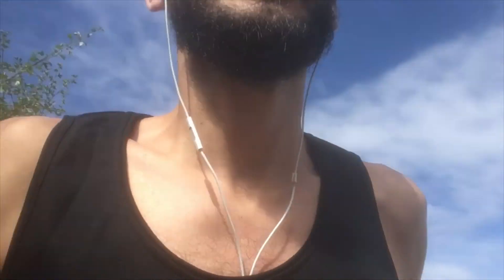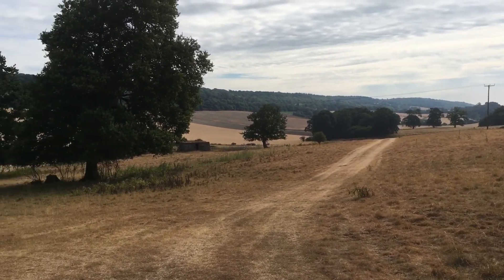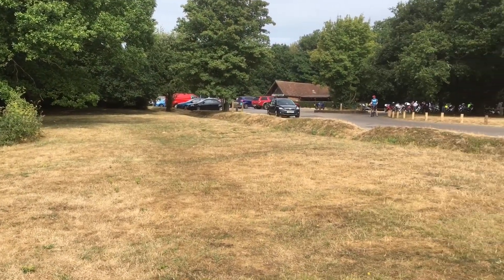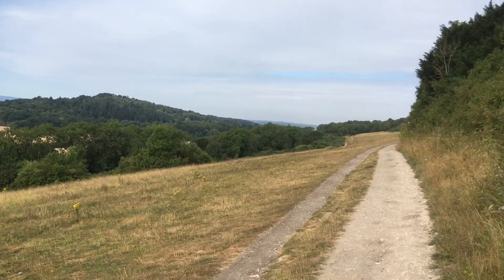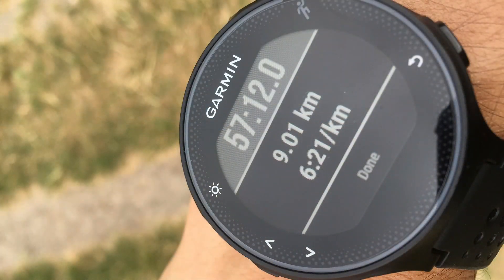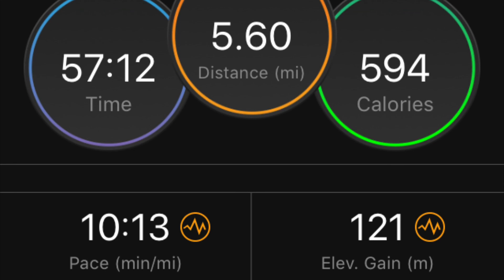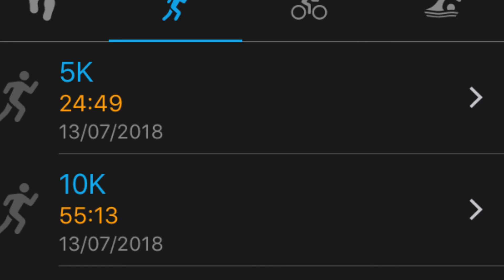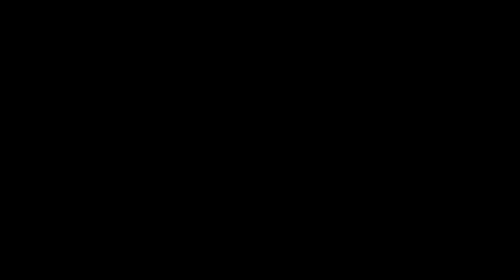Brighton Marathon Journey #100 MY FIRST TRAIL RUN (9K)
The one hundredth video documenting my journey in training for the Brighton Marathon on 14th April 2019. Today I returned to the trail run that I attempted on day 80 Will I find the correct route to reach my destination? Powered by Brooks Caldera shoes!

Footwear:

Brooks Caldera
Brooks Adrenaline GTS '18

Wristwear:

Garmin Forerunner 235

Bodywear:

Salomon Adv Skin 3 Belt
Salomon Trail 20
Salomon S-Lab Sense Ultra 8L Set

Powered by Plants & Music